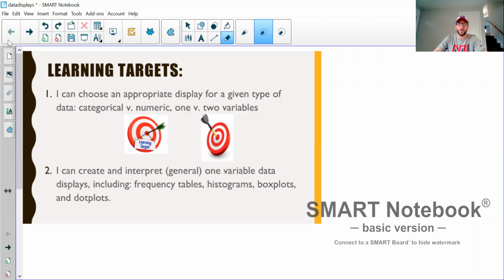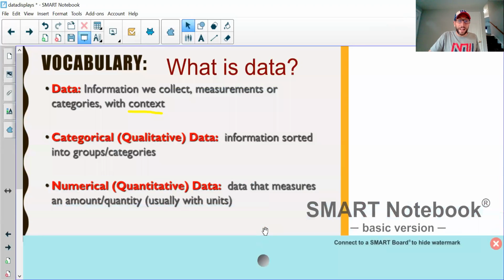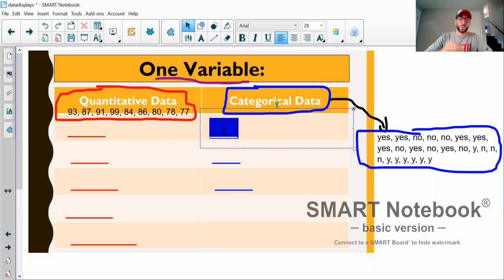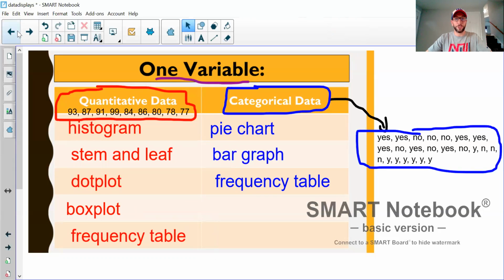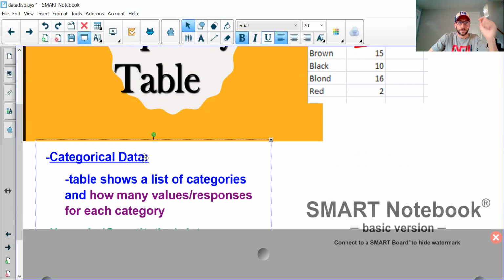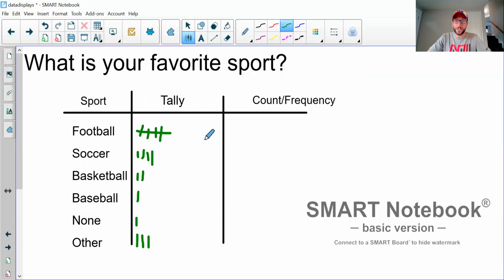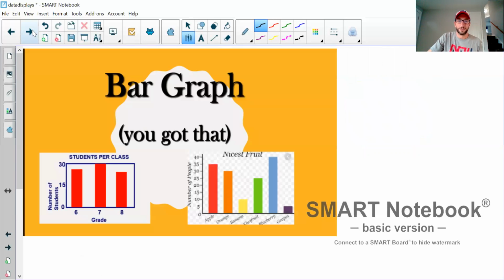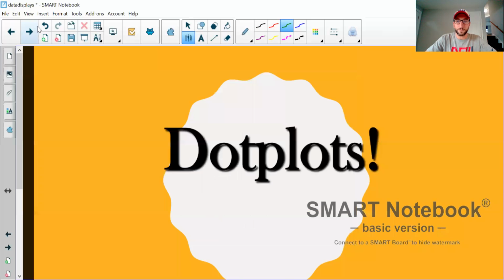Intro to Data Displays + Frequency Tables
An intro to the types of data and the graphical displays we can use for each type. (Part 1...)